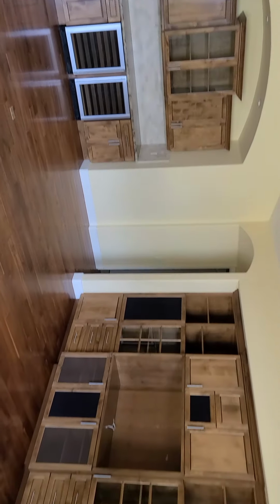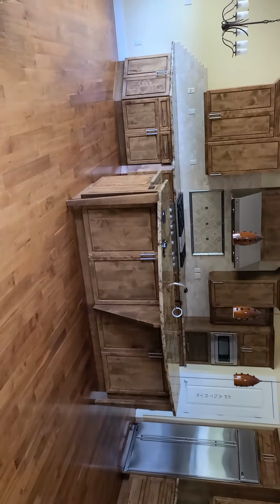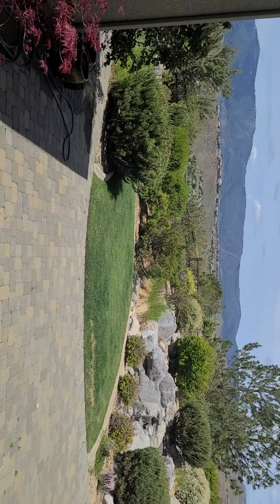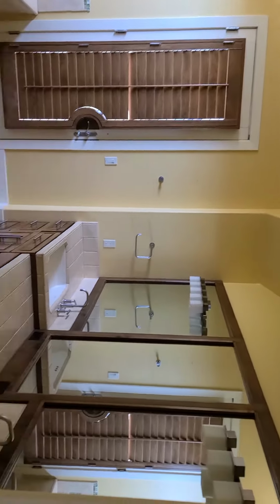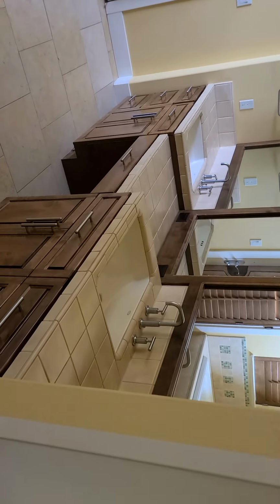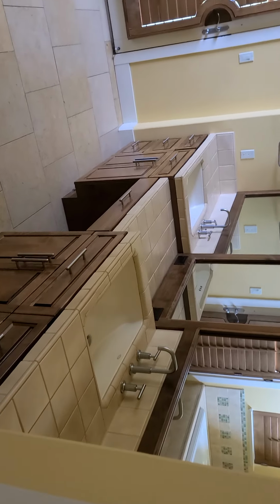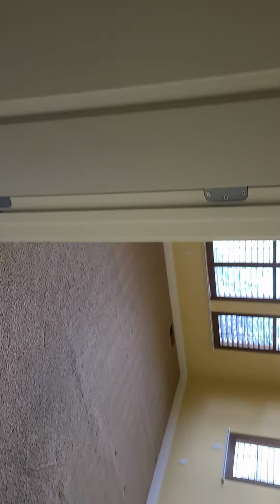June 3, 2022